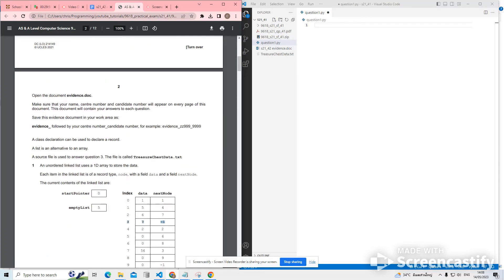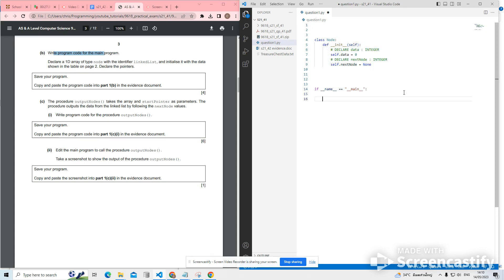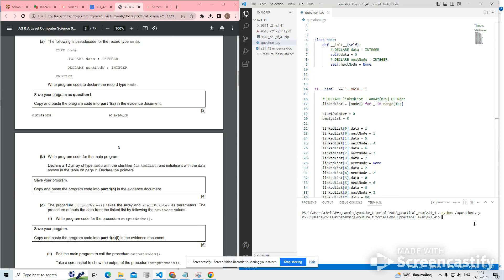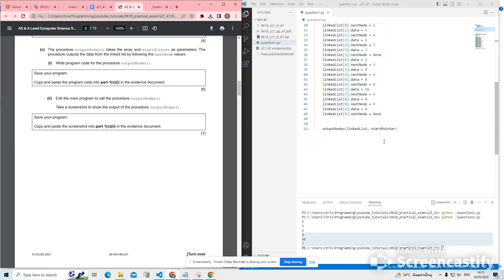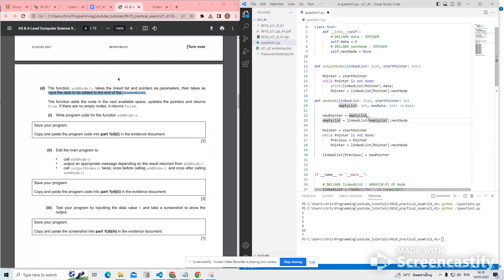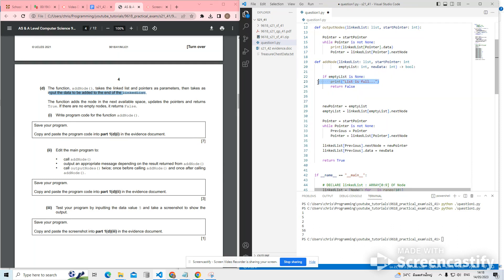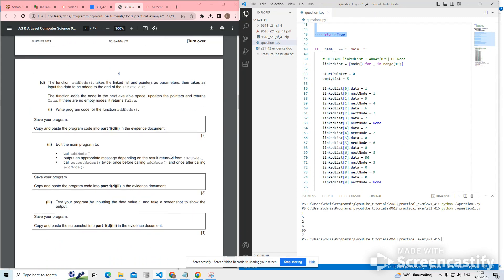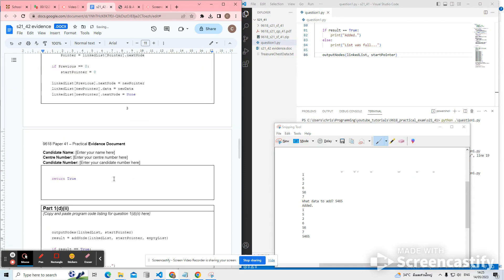s21 41 - 9618 A Level Computer Science Paper 4 Walkthrough - Q1 - linked list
A Level Computer Science Paper 4 prep. Going through Question 1 on linked lists from the summer '21 paper (version 41).